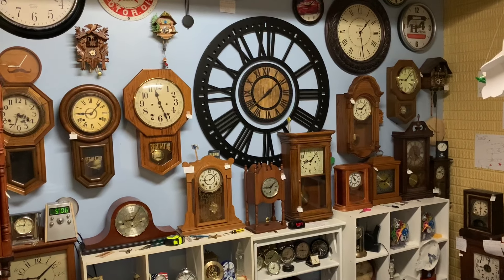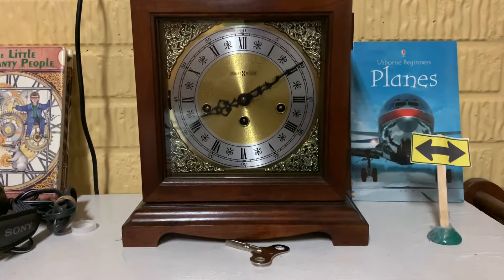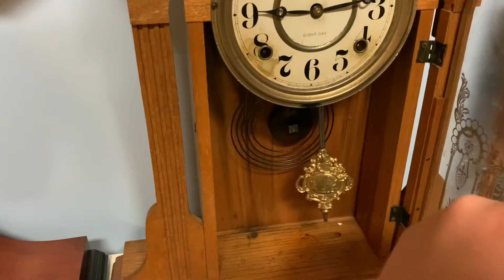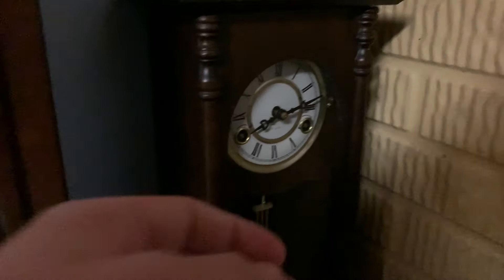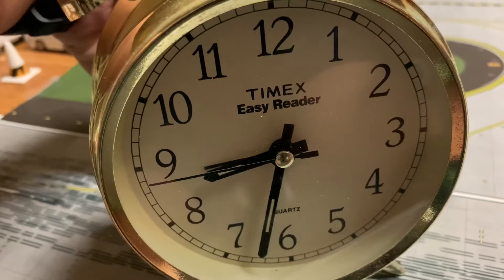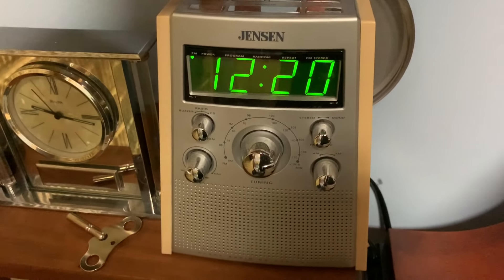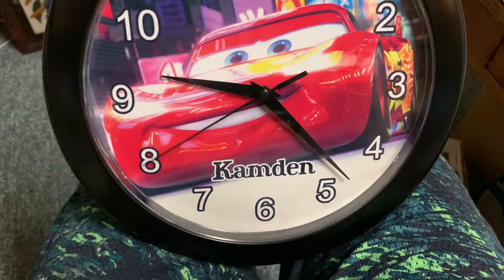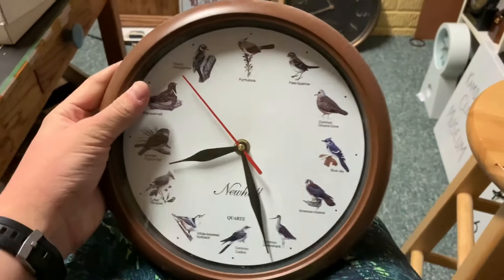Daylight Savings Time (Fall 2020)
It's that time of year again.